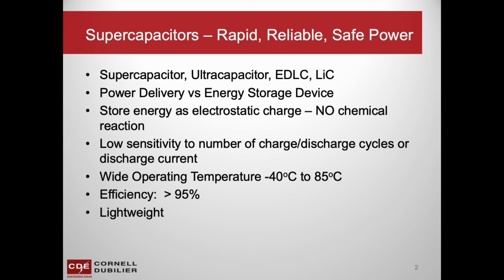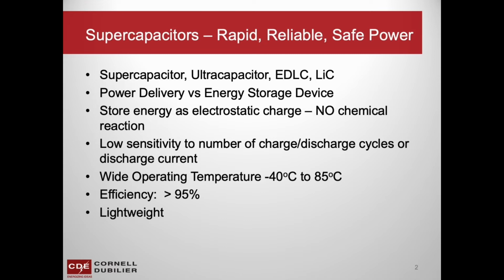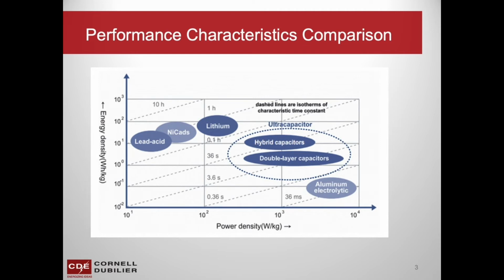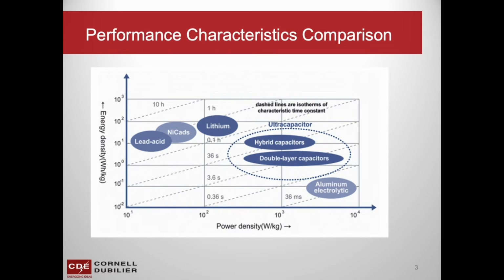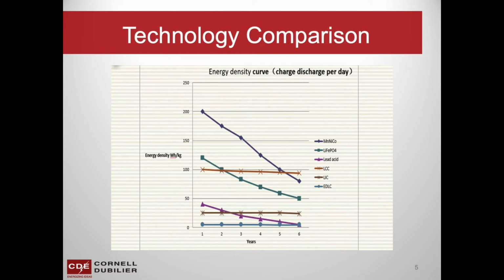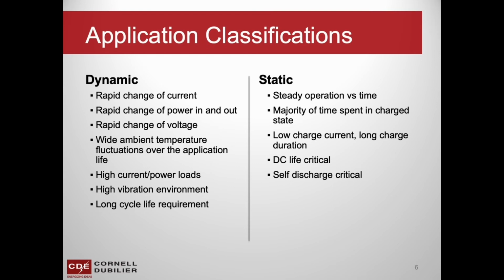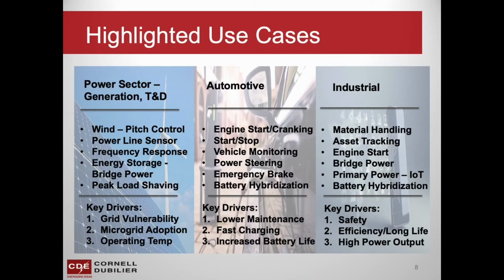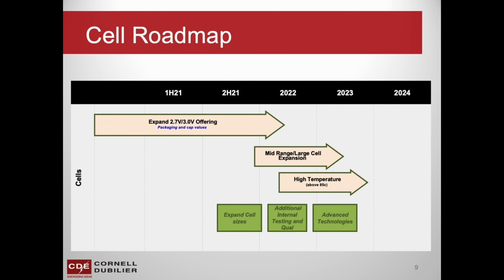Why Supercapacitor Technology Provides a Viable Design Option for Many Energy Storage Applications